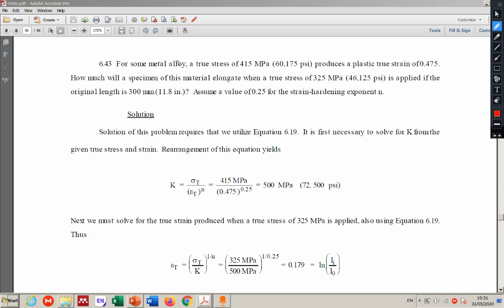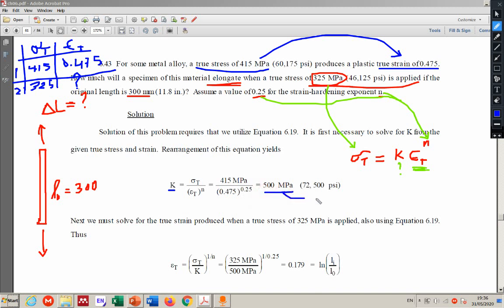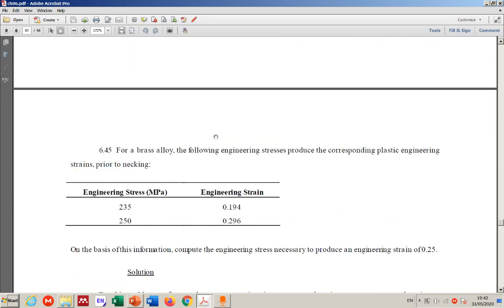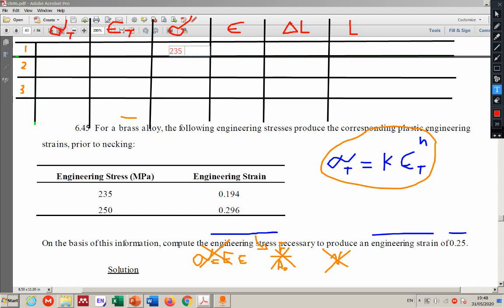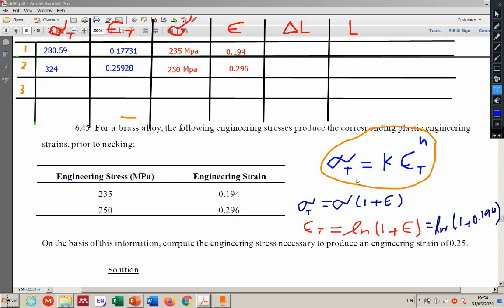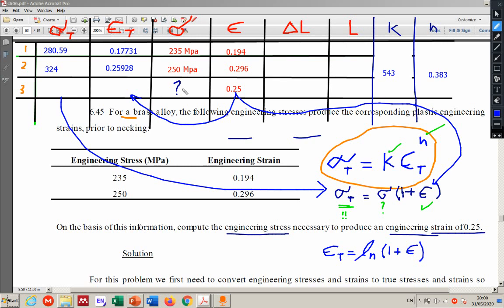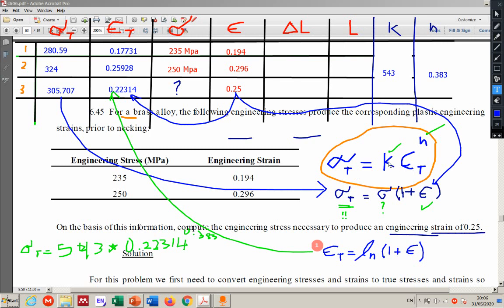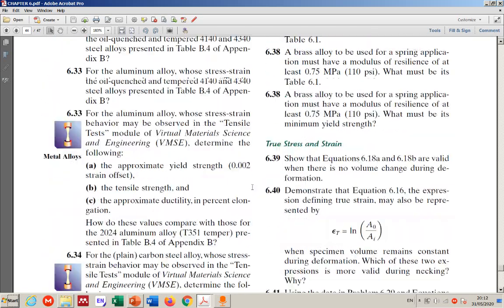cvle224 ch6 problem solving